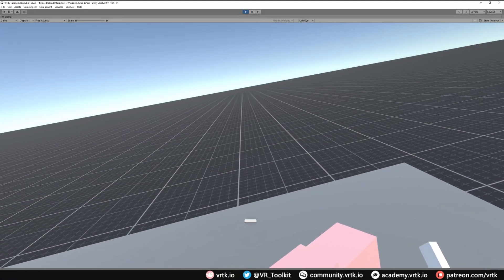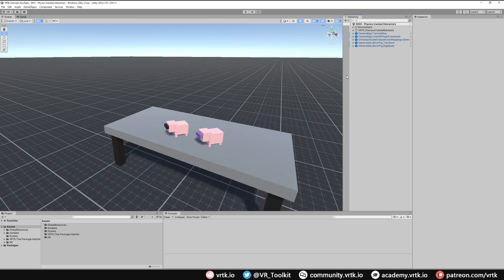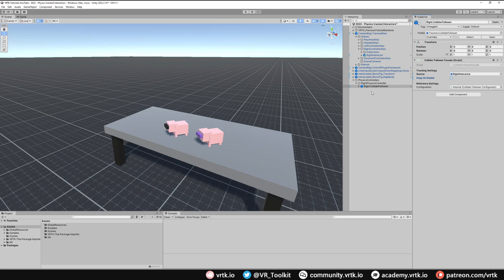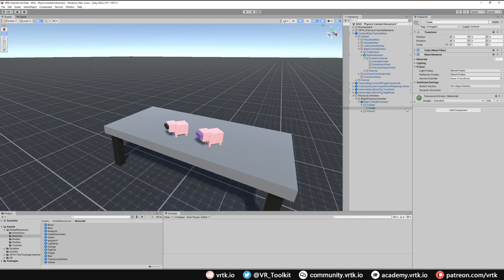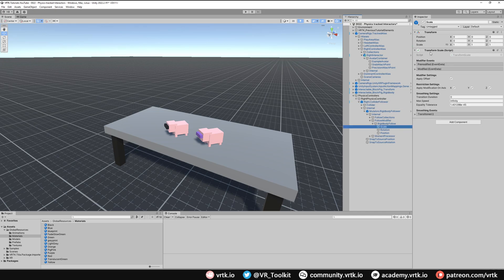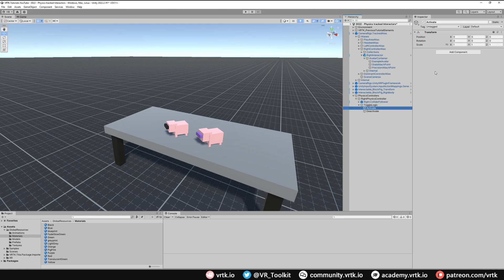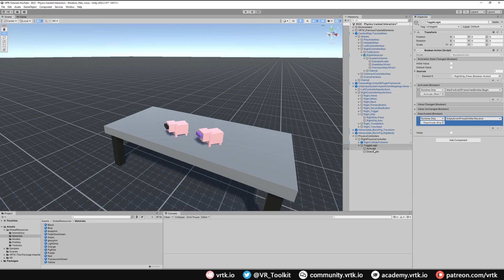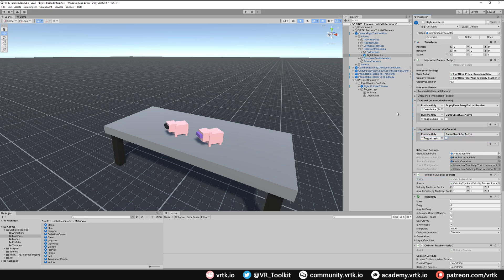[Unity XR] VRTK v4 - Physics Tracked Interactors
Shows how to set up collider followers to act as physics tracked interactors so objects can be pushed around the scene using the VR controllers without the need to actually grab the object. It also shows how to set up an action to activate and deactivate the physics tracked controllers and how to totally disable them when an Interactable Object is grabbed.

0:00 - Intro
0:26 - Sponsor
0:44 - Lesson
9:11 - Demonstration
9:46 - Wrap up